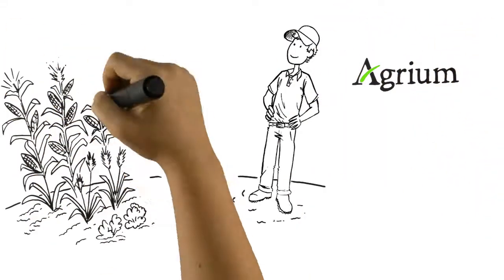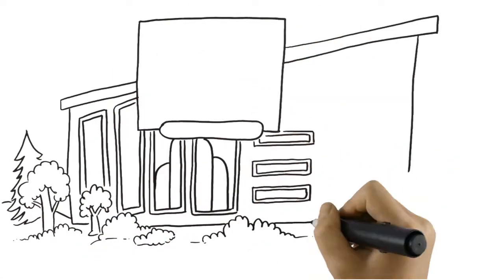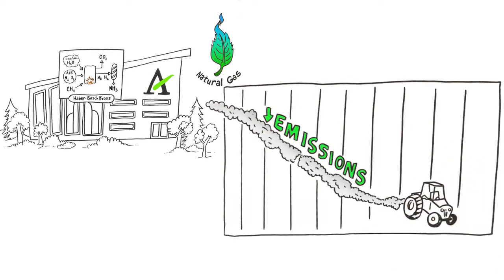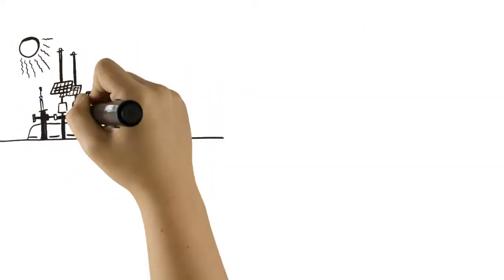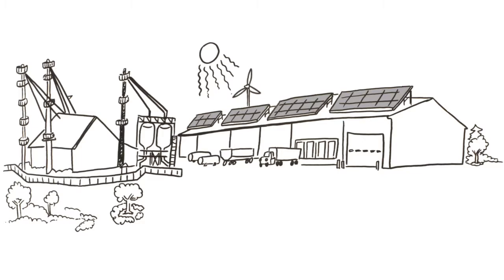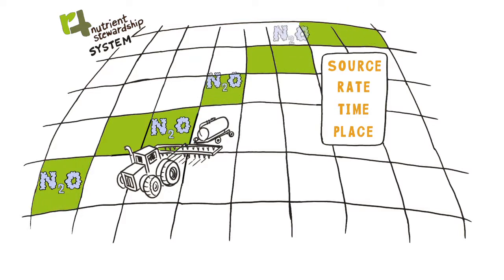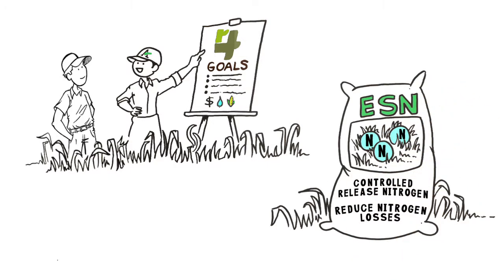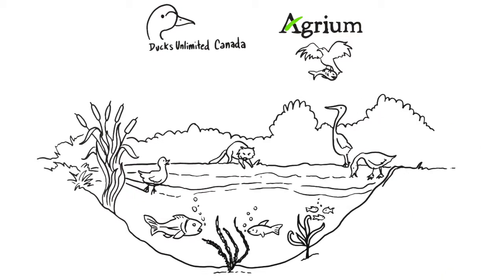Agrium - "Climate Change" - 321 FastDraw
We created this FastDraw for the agricultural company, Agrium, to help explain the consequences of climate change and how Agrium is helping farmers fertilize their crops for a healthier and more robust future for all.

Agrium is a leading fertilizer producer and the world's largest retailer of crop inputs and services. Our products and solutions play a crucial role in helping to feed an expanding global population.
As a responsible business, we're concerned about climate change -- a global challenge affecting all of us. So we're working with partners to find ways to reduce emissions across the full lifecycle of our products, from manufacturing to field use.
Most of our greenhouse gas emissions occur in our nitrogen production facilities, where we produce ammonia from hydrogen.
To limit this we use natural gas as a feedstock and have taken early action to improve our production efficiency...in fact we're now approaching the maximum reductions possible using current technology.
To drive further energy efficiency and reduce carbon dioxide emissions at our facilities, we're sharing feedstocks like hydrogen with other firms.
We're also innovating with cogeneration, partnering with energy suppliers to harvest excess electricity generated at our facility and feeding it into the grid.
And where our operations are located near oil fields and CO2 pipelines, we've adopted new carbon capture and storage technologies to help extract inaccessible oil deposits and sequester carbon dioxide.
As technology and access improves, we continue to identify more opportunities to use renewable energy in our operations.
And on transport, we're continually looking for the most energy and cost-efficient ways to get our products to market.
Agrium plays an important role in supporting growers' efforts to reduce greenhouse gas emissions. The foundation for this effort is the...
4R Nutrient Stewardship system. By helping growers apply the right source of nitrogen at the right rate, time and place we limit nitrous oxide emissions from waterlogged soils... the approach also helps growers produce more food per unit of nutrient applied, reducing greenhouse gas emissions further.
We help growers to achieve their 4R goals by providing farm-specific agronomic advice and best management practices like precision application and ESN, a controlled release nitrogen that increases yields while helping to reduce nitrogen losses to the environment.
Our Retail business purchases growers' greenhouse gas reductions and sells them to companies to help meet their emissions goals...revenue which helps growers improve their environmental practices.
We believe we're stronger working together.
So we partner with conservation groups to reclaim and protect precious wetlands, a key natural resource and a sink for storing carbon.
Challenges remain, but in collaboration with our partners, we're finding innovative ways to reduce emissions and capture carbon for a healthier environment for all.